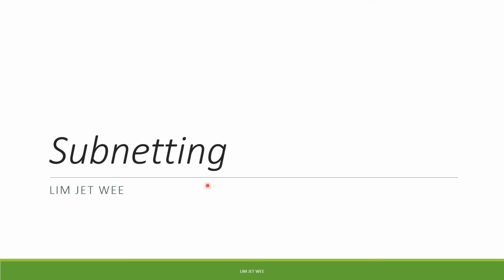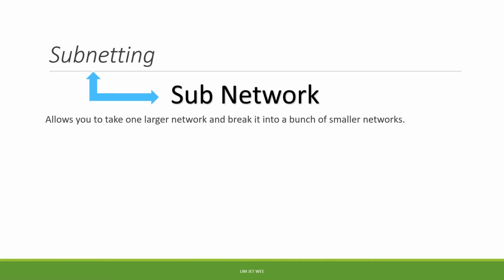Why Subnet?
What is subnet and why do it